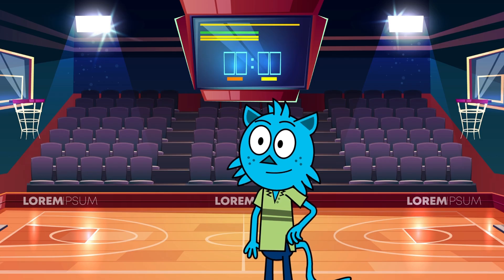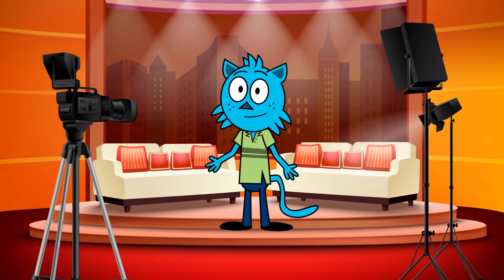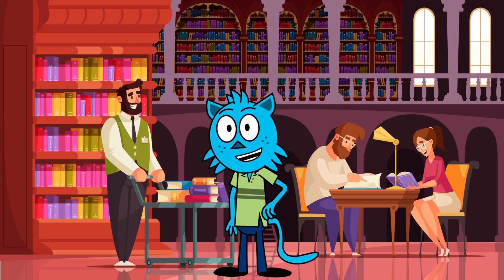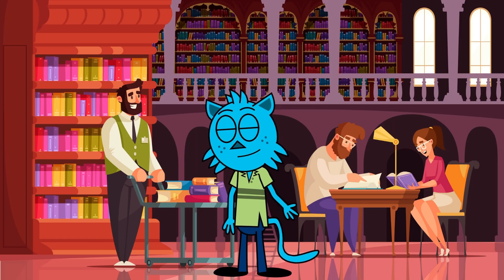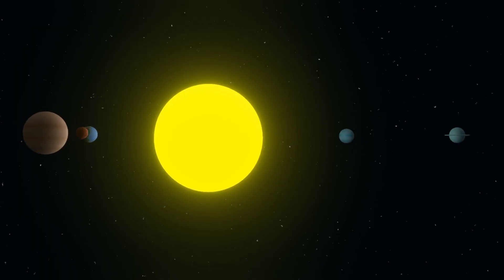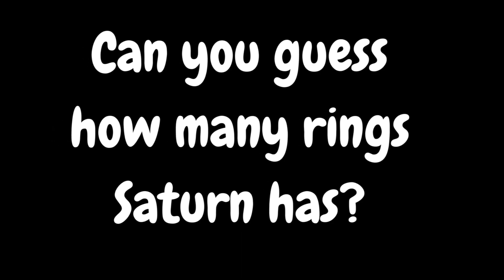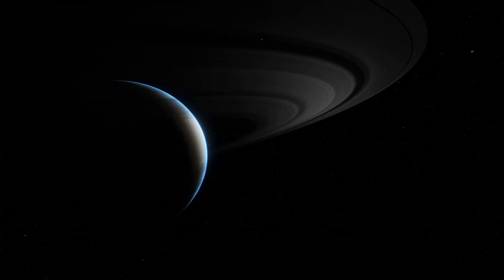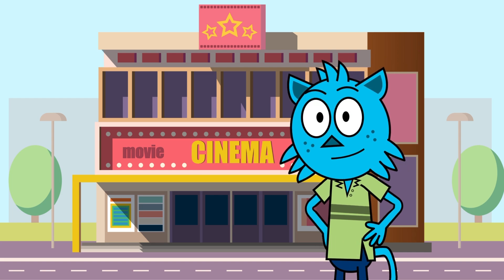Exploring Saturn's Wonders: A Kids' Space Adventure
Embark on an exciting space adventure as we uncover the captivating mystery behind Saturn's sparkling rings! In this educational and entertaining video, young viewers will be amazed by the wonders of our solar system. Join us as we explore the origin, composition, and beauty of Saturn's magnificent rings. Discover fascinating facts about these icy particles and why scientists find them so intriguing. Get ready for an out-of-this-world experience that will ignite curiosity and leave children in awe of the mysteries of the universe. Don't miss this fun-filled space exploration for kids!

Background :

Image by vectorpocket on Freepik
Image by studio4rt on freepik